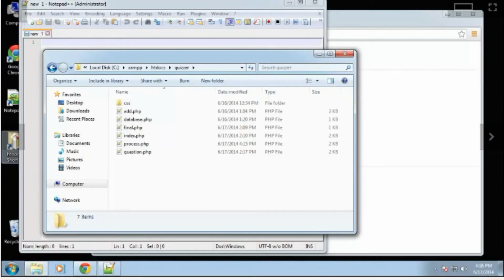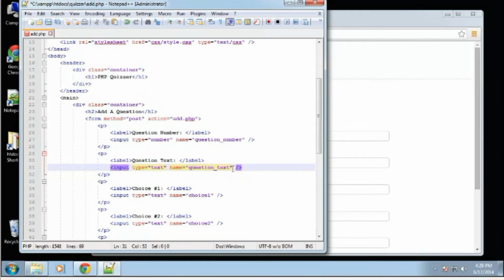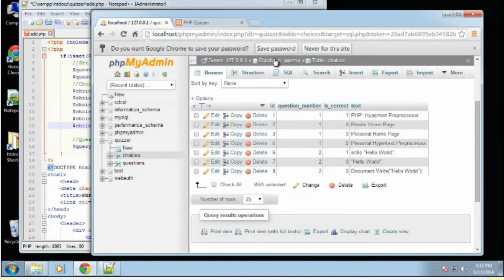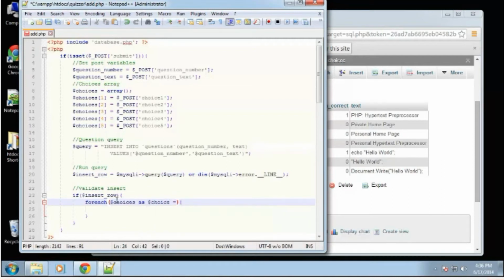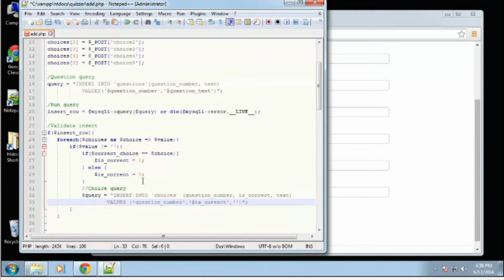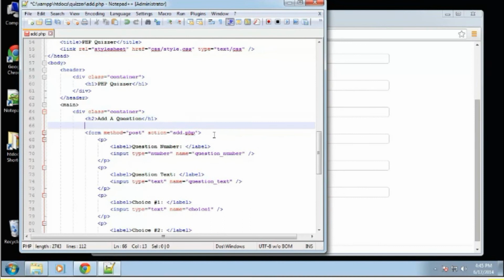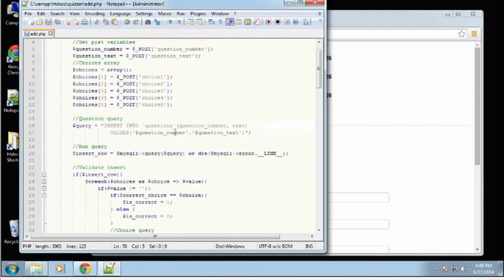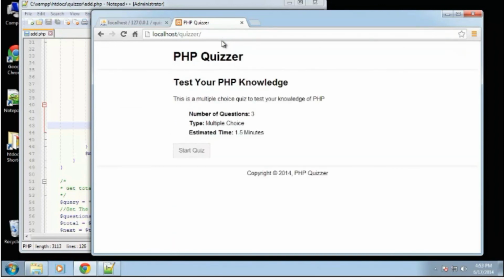Add question form - Web Hosting - Classes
web hosting,
best hosting,
wordpress hosting,
php,
software,
design,
ui,
web,
software,
hosting,
amazon,
aws,
php,
online,
earning,
designing,
Classes,
Trading,
Claim,
seo explanation,
How To Fix The Error Establishing A Database Connection